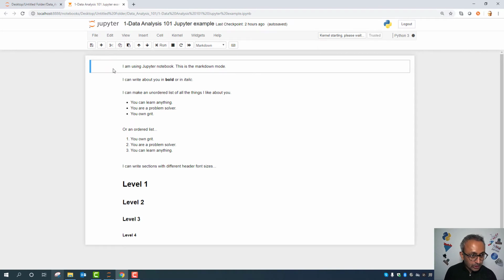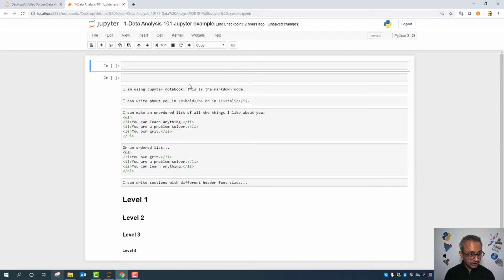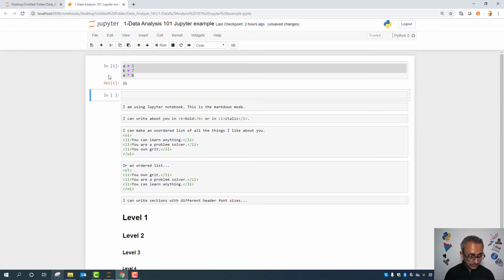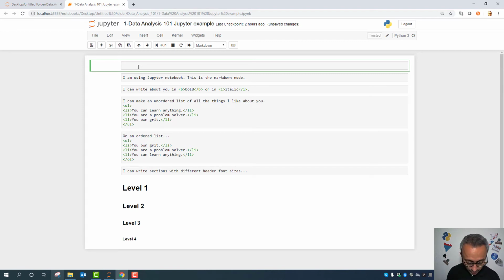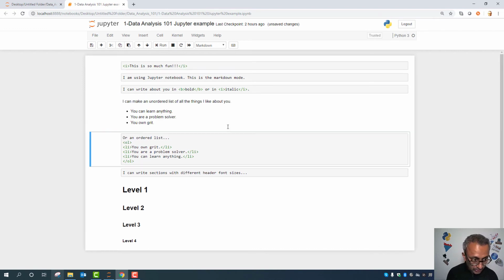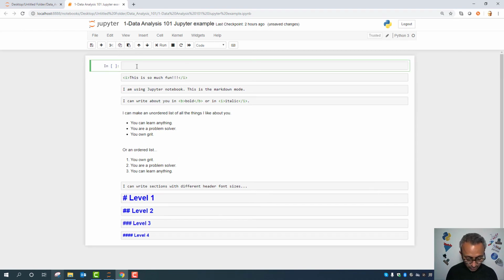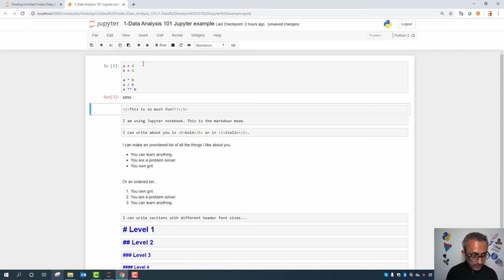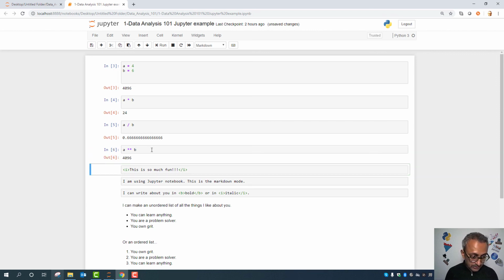Navigating Jupyter Notebook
Microfacturing Institutes Navigating Jupyter Notebook for Data Science Course